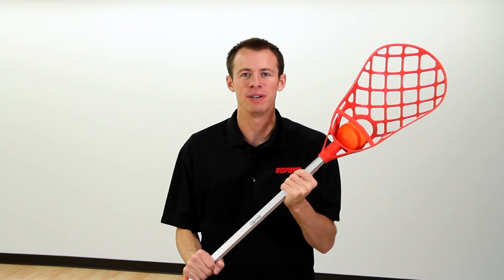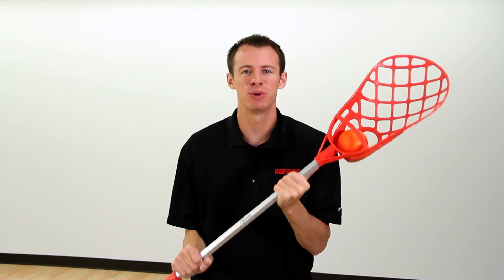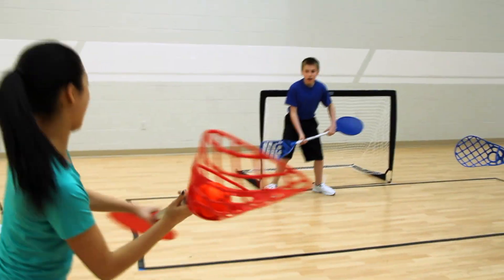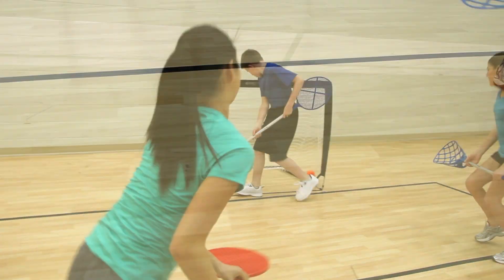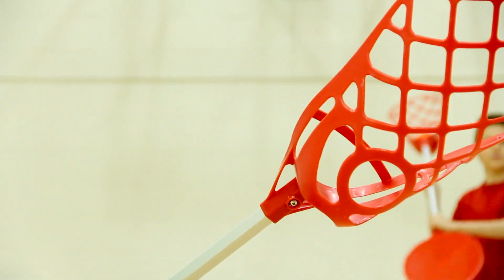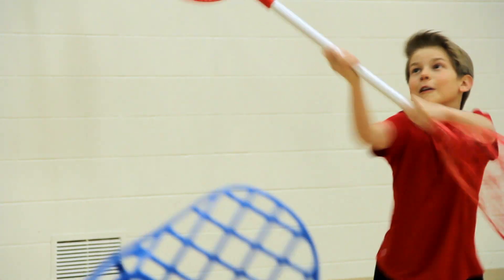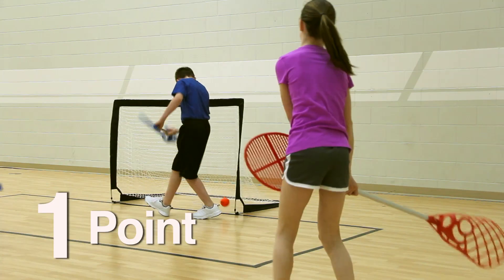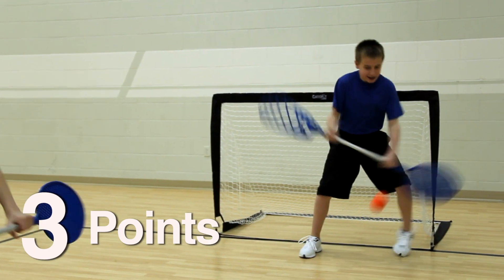Fun and Safe Indoor Lacrosse Game!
Innovative equipment and unique rules will make this one-of-a-kind game a #1 hit!

Players use aluminum-shaft CatcHit™ sticks with an oversized lacrosse head on one end and oversized racquet on the other to advance balls down the court and into the custom pop-up goals. For fast-paced, constant action, players have just 2 steps or 10 seconds to pass or score -- use the lacrosse head to score 1 point, racquet to score 2 points, or both to score 3 points (toss it in the air with lacrosse head, hit it in goal with racquet)! Set includes 12 CatcHit™ Sticks (6 Red, 6 Blue), 6 balls, 2 pop-up goals, a storage bag, and activity instructions.